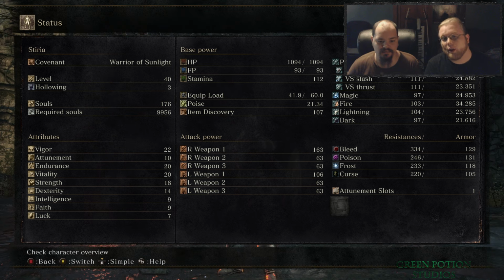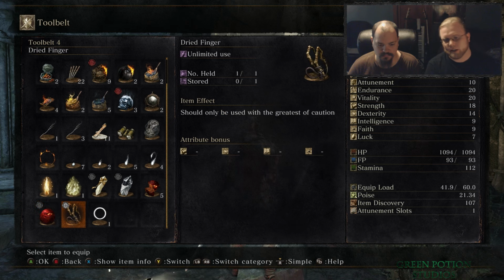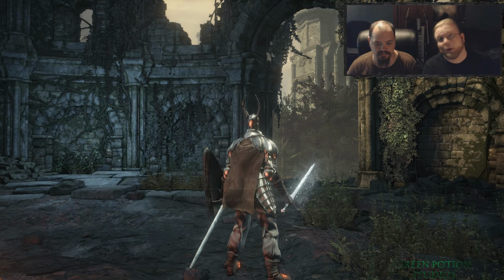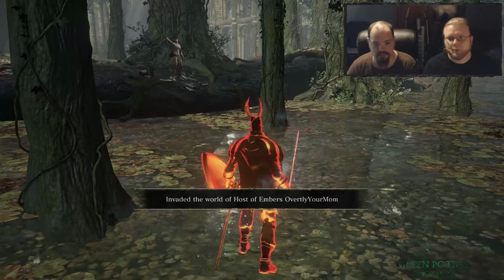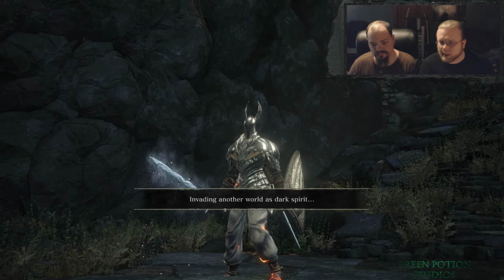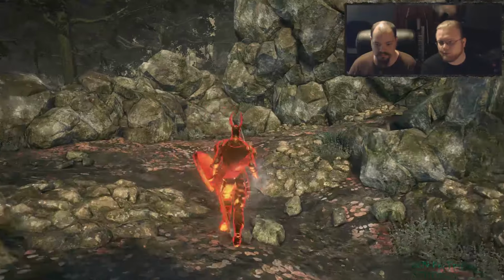Dark Souls 3 PvP LP: Episode 9 - Low Level Invasions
We take a break from the meta to do some lower level invasions.

Green Potion Studios is:
Frozen Face
Baseborn
TimeForPancakes

Green Potion Studios is a gaming network where we play everything from the old school to the new school. From our all time favorite games, to the ones you tell us to play and everything in between. We have daily uploads that range from co-op playthroughs and walkthroughs, solo gaming sessions, lists, game reviews and generally anything we find interesting about a game. This channel is run by Frozen Face and Baseborn with frequent appearances by TimeForPancakes and they will work hard to bring you the content that you want to see.